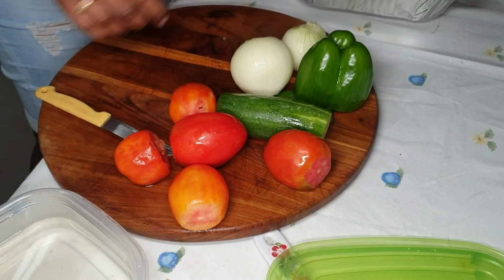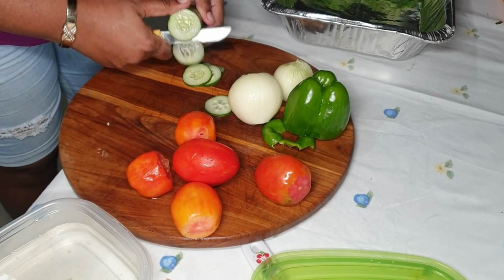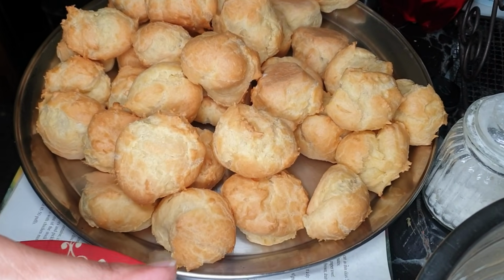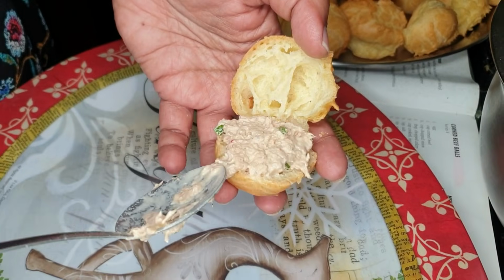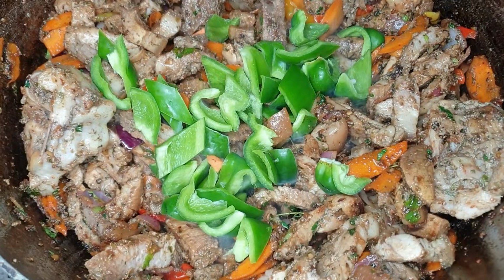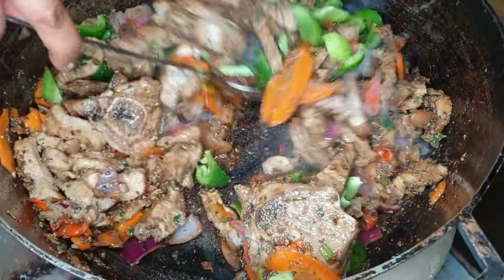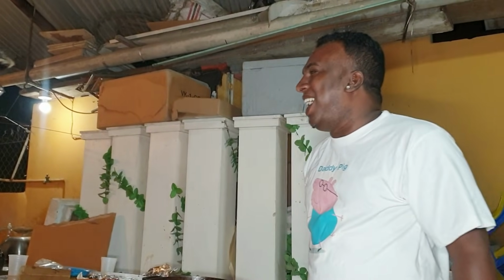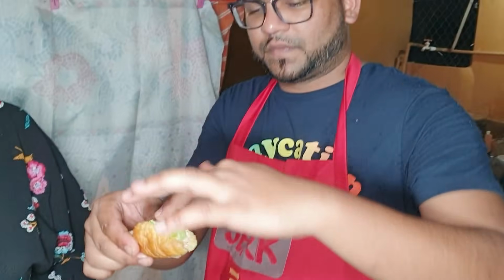Happy 2021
Happy new year everyone #2021